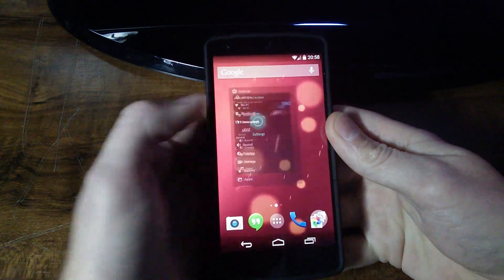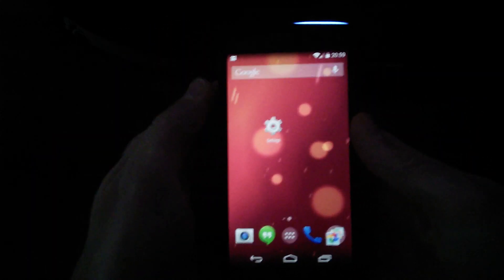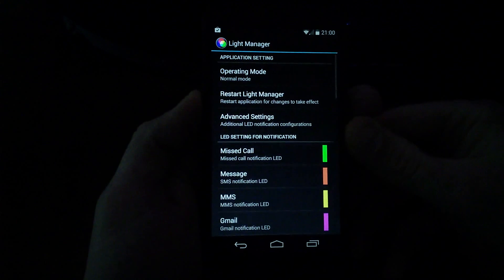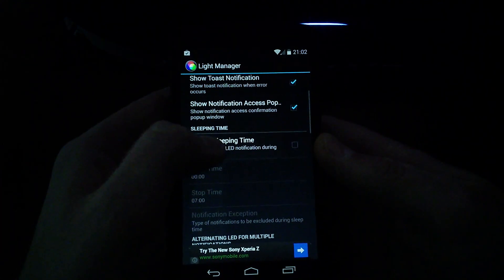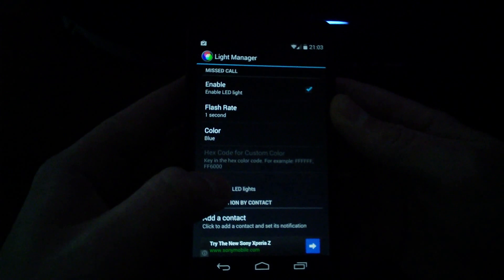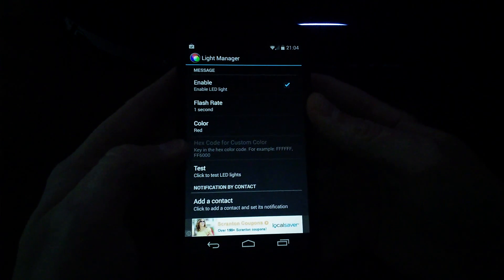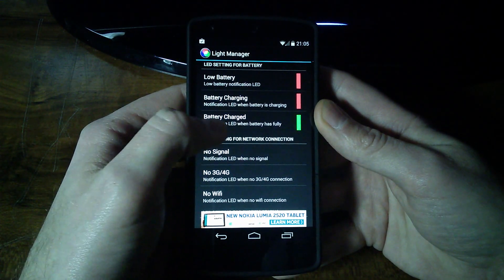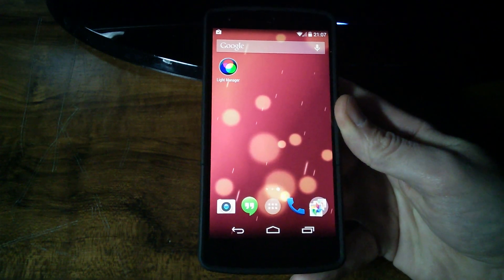LED Pulse Notification Light Test Multi-Colors Review Nexus Phone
Google nexus 5 led pulse notification light test. Is there a Pulse notification light? How to enable & configure the flash & frequency of the Led pulse notification light. How to enable & disable the led pulse notification light under settings. If you have this enabled then you can test the light using the (Light Manager-LED Settings App) from the Google Play App Store. Download it free. Then you can configure the LED colors and the flashing frequency for notifications.